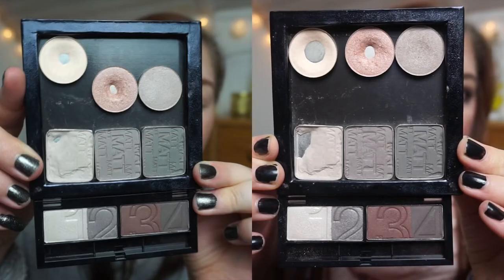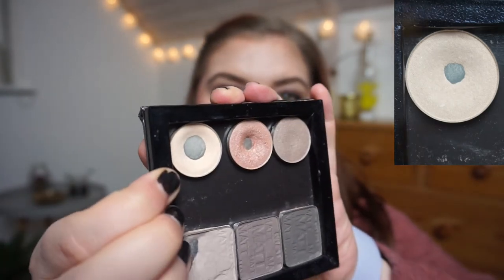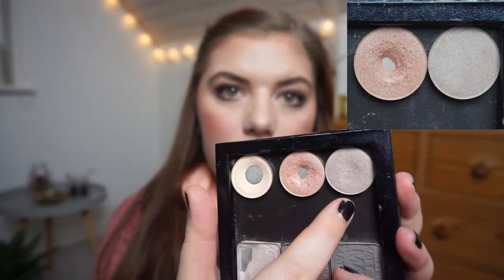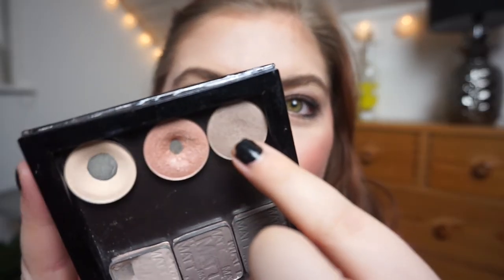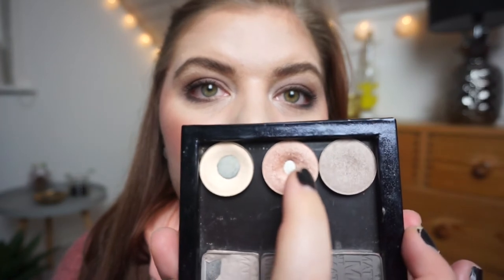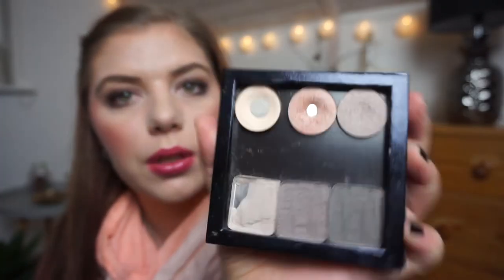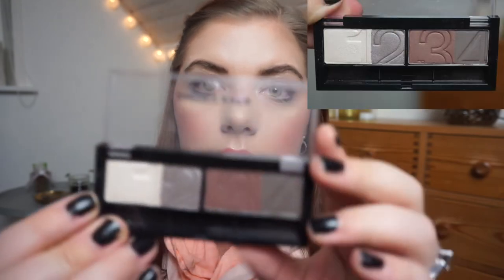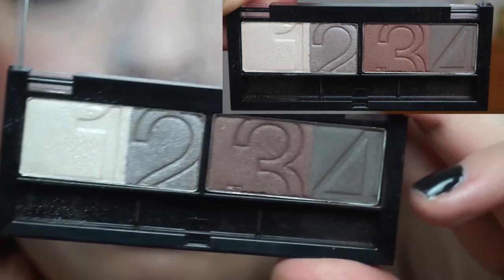PANNING SOLITARE - PAN THAT PALETTE 2020 | UPDATE 1 // COLLAB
Lets try this Pan that palette out again… Kind of a fail last year. BUT im motivated to try again! Because this year has a theme!

I have decided to join the PanTasticLadies yearly PTP! This year the theme is based on Solitare. Which i love.

My "Sets"

Single: Benefit - Call me buff
Duo: Benefit - Taupe it off & Nude swings
Trio: Catrice - On the taupe of the Matt everest, Starlight Espresso & Game of stones
Quad: Maybeline  - Smokey Eyes Eyestudio - 31 Natural Smokes